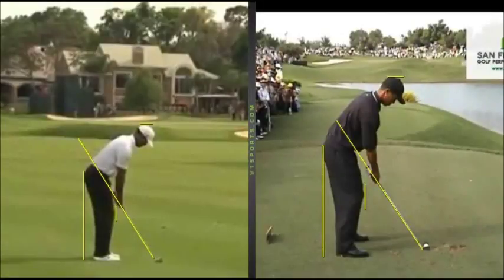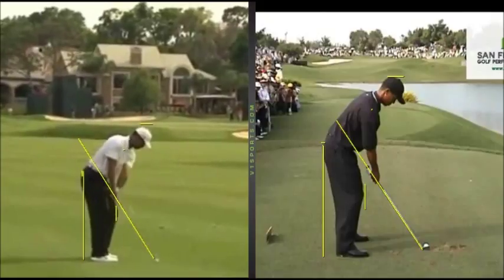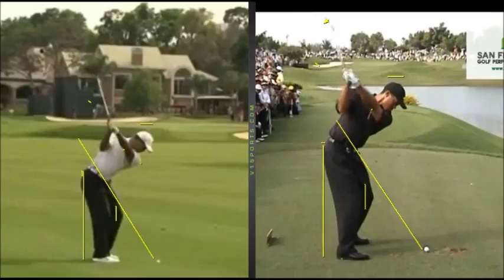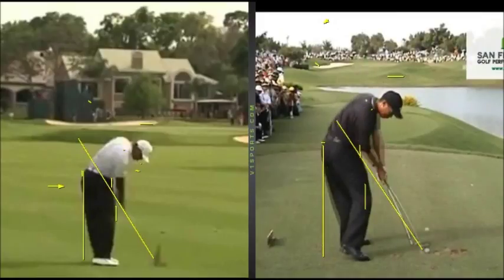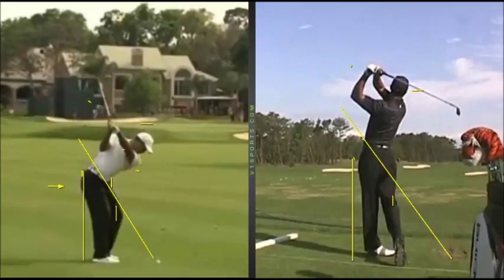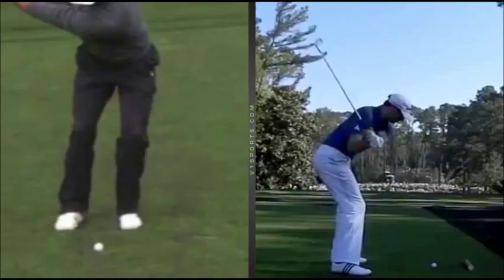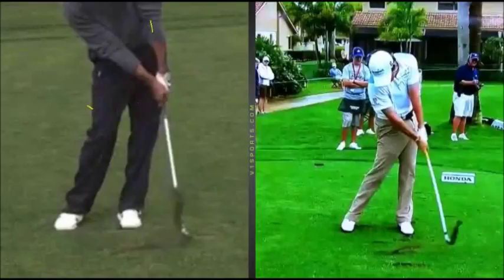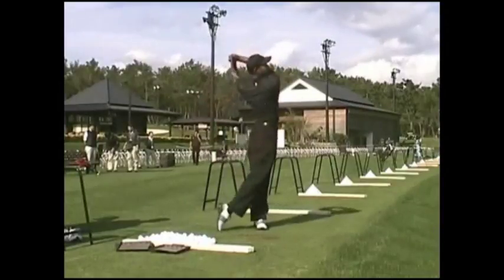Tiger Woods Golf Swing - Craig Hanson Golf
Tiger Woods and his interesting swing changes over the years. - Craig Hanson Golf

I teach club golfers through to tour pros and had over 18,000 + lessons.